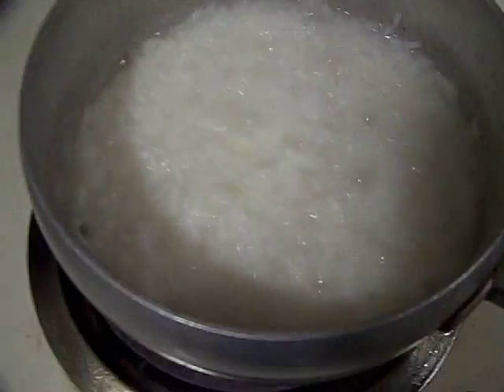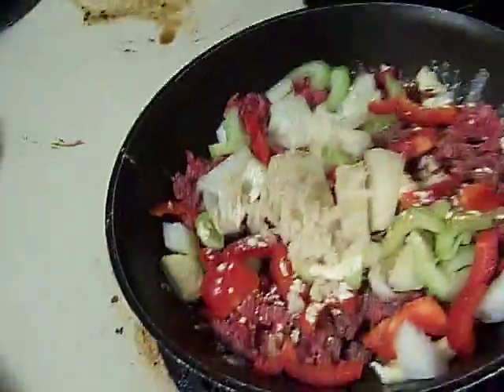Bison Stir Fry 1/2 Chef John The Ghetto Gourmet Show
Hi, I am Chef john. I taught my self to walk then RAN 4,000 miles and spend my time giving back everyday, not letting my handicap get me down. I got to laugh, welcome to my Kitchen and life endeavors.
as the "Ghetto Gourmet"
Food Revolution with a better skill set & better way of looking at food, eating gourmet inspired home dishes. My SNAP experiment using "low income" and food stamps, with some simple concepts has had excellent results. We have more food, dried, base foods, a nice Big spice set, and ability to have most anything at the market.
Chef John aka THOR 2014 I rise. We rise.
I mix it up w/ French, Italian, Asian or other Culinary Cuisine terminology, no scripts, 25 years of culinary experience & 6yrs Baltimore International College 95' & Lane Community College 2011' Eugene Oregon.
Mission Statement: I believe what I do fills a deep need in American culture, a simple skill lost in one generation, home cooking.
Valentines Day kitchen was, rocking. "Tasty Tony" & I hit that moment with the combo of Saffron Sole sautéed golden brown w/ a gentle crunch & the sharp of the lemon lime beurre blanc shrimp.
aka Thor:  Book "The Eye of Thor"
Thor is...  is the better part of me, the writer
the singer, the human best, I strive to reach...